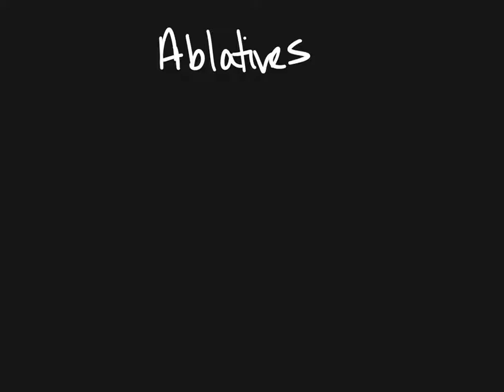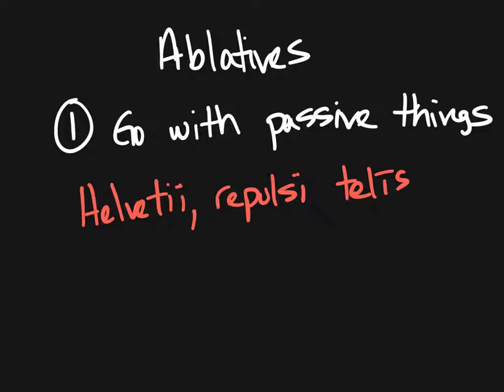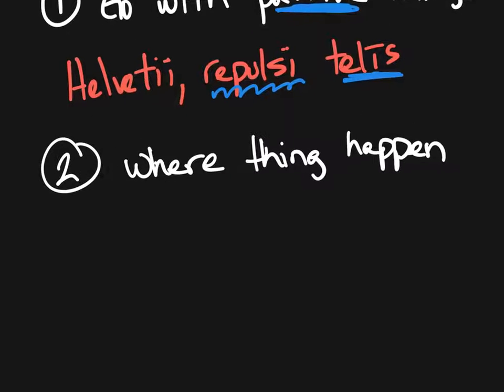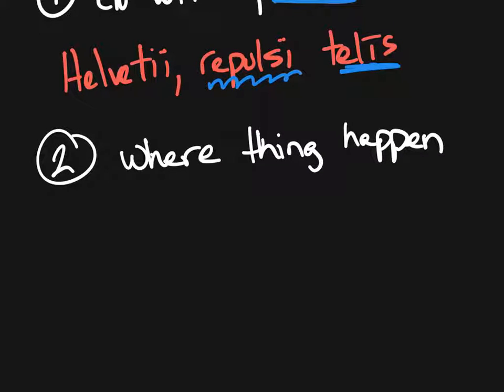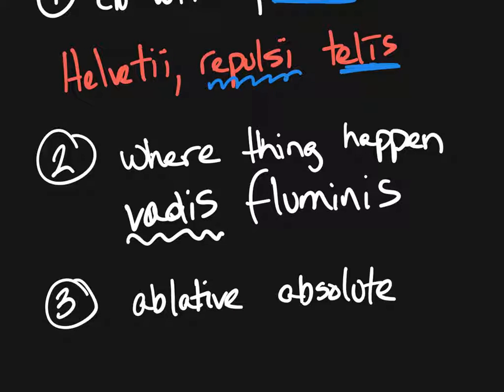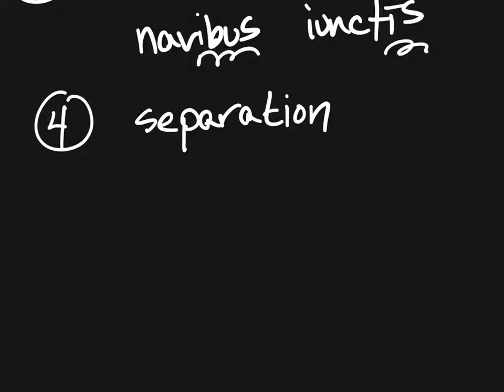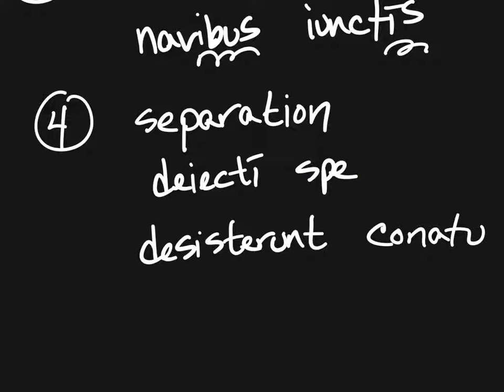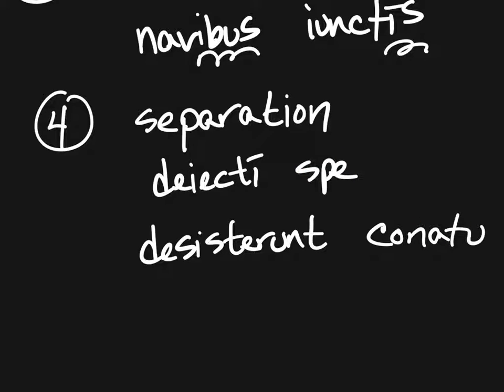DBG 1.8.4 Prereading